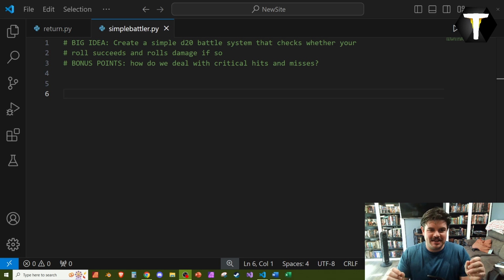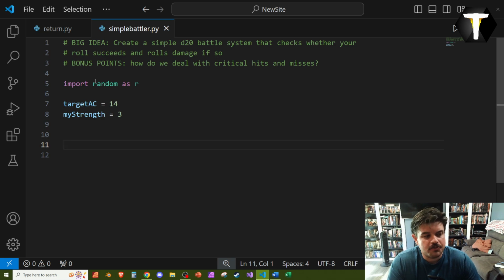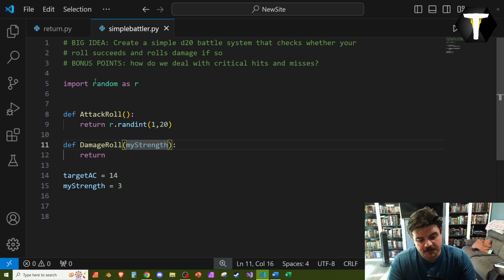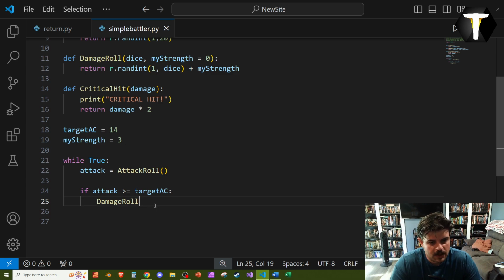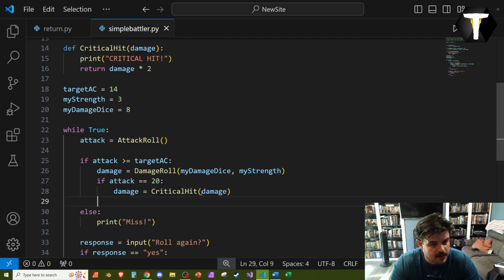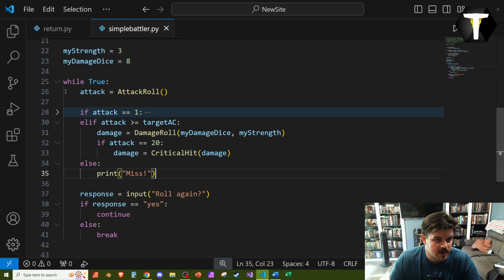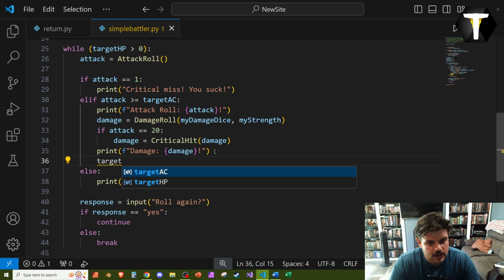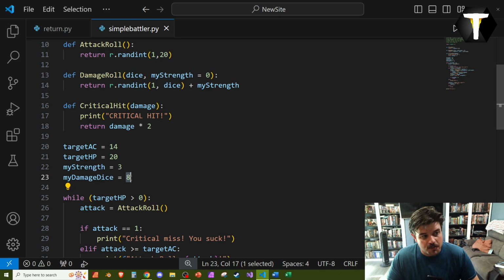Python Miniproject 02 Battle System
This quick video is about practicing a fundamental skill--controlling flow to build a battle system!